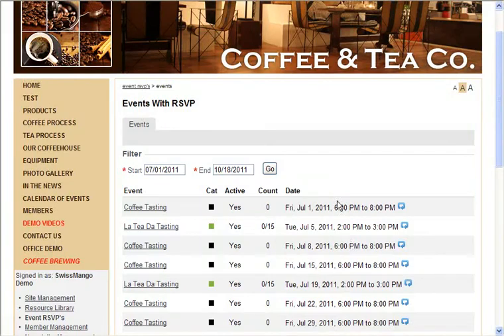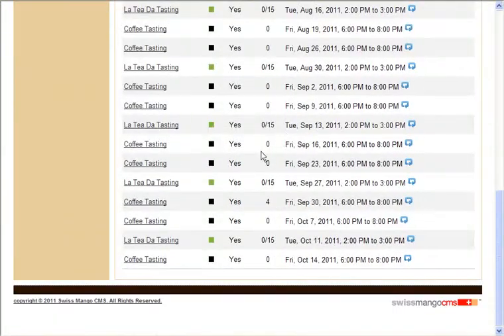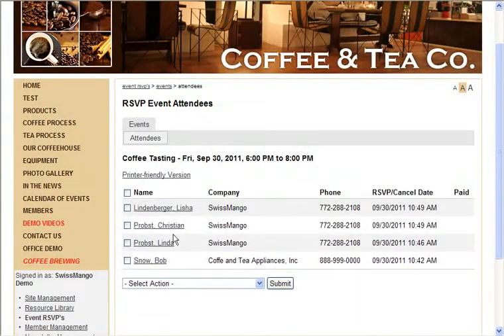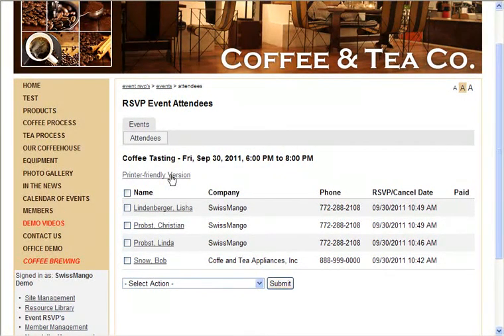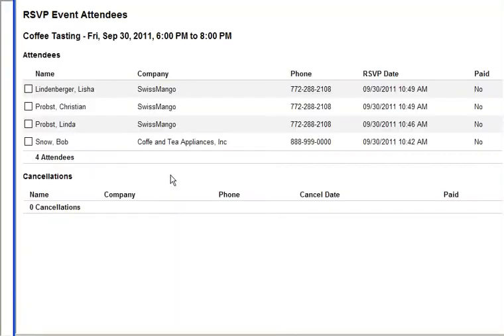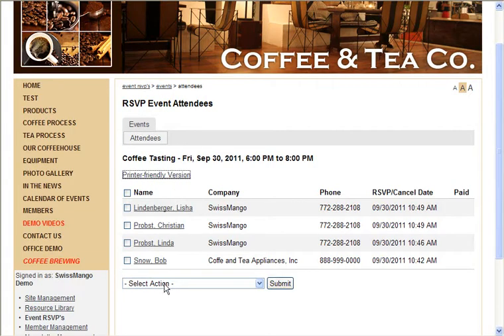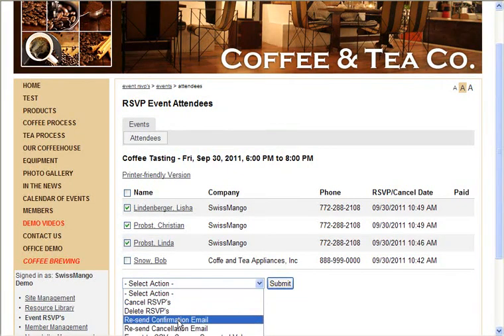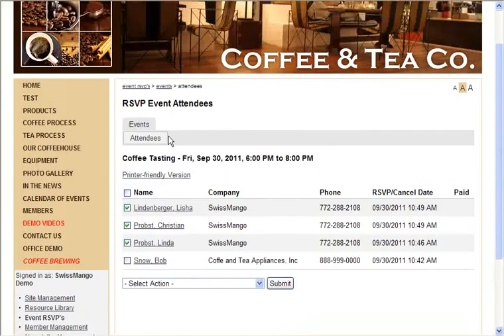SwissMango Training - Manage Event RSVPs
After you have set up your event to accept RSVPs, this training reviews how to manage those RSVPs and the data collected.